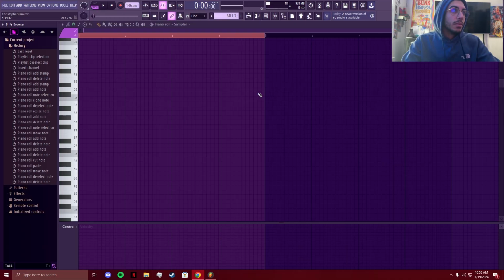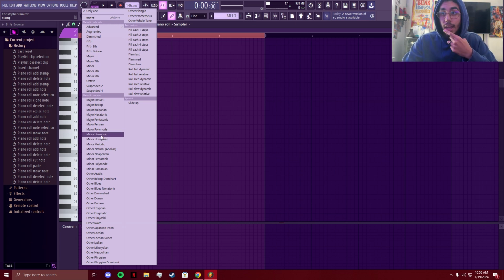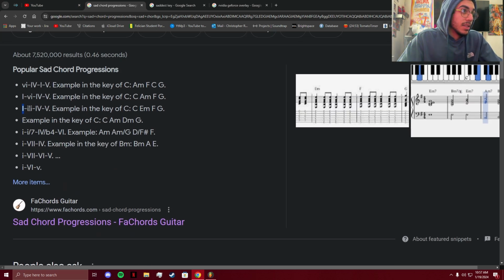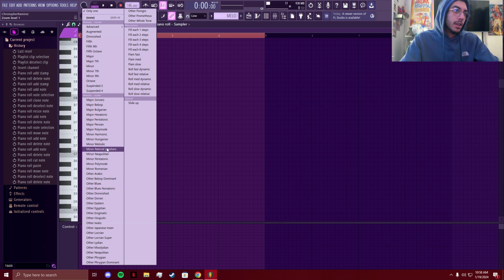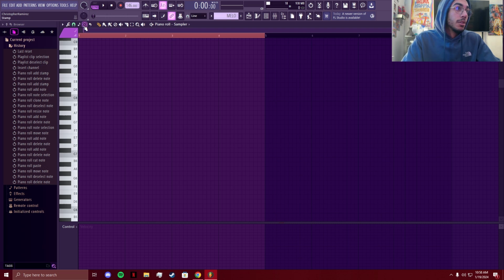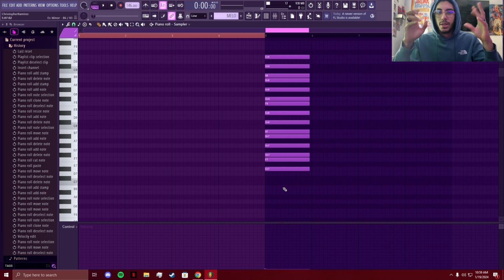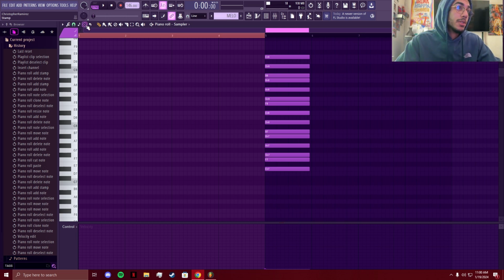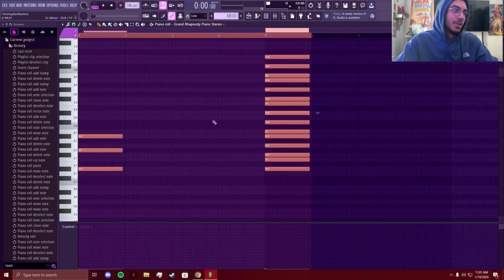How to make melodies using any Key! (No Music Theory) - FL STUDIO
Learn how to make melodies using any key in FL Studio! This video is perfect for beginner producers who want to get started but don't know how to find the right chords. Sit down and follow along as we show you a simple way to create beats using a famous chord progression.